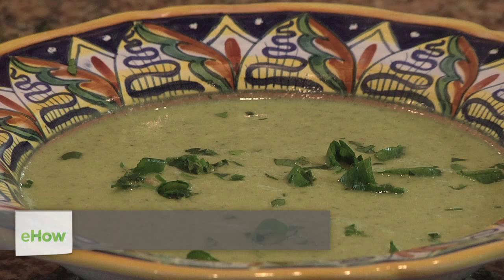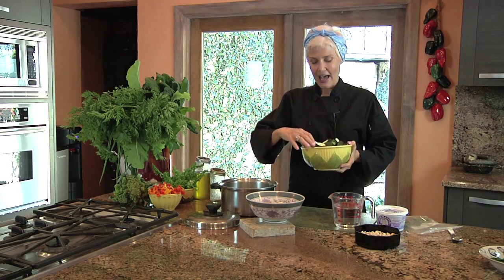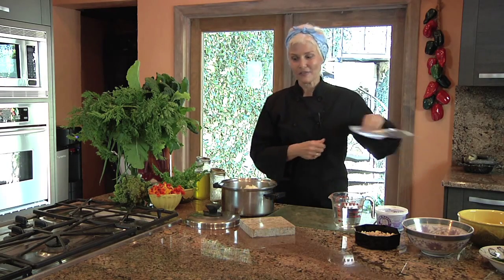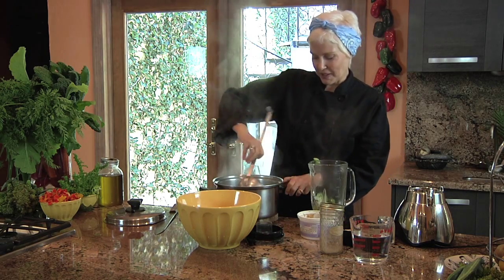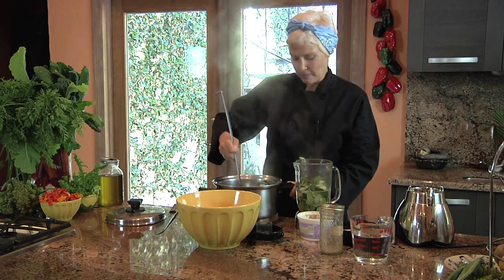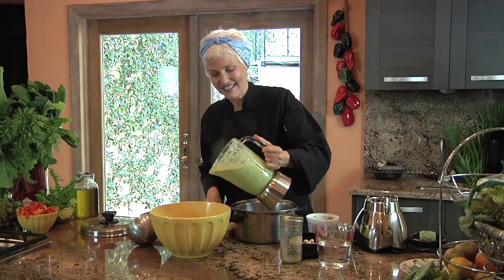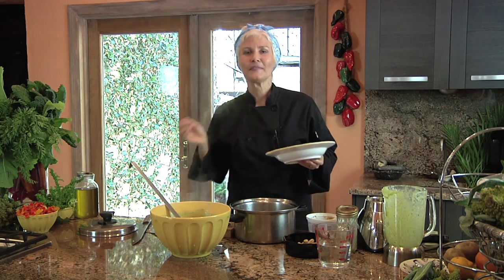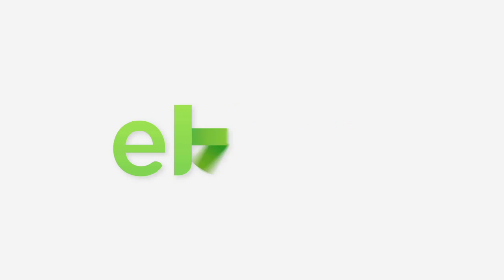Cream of Courgette Soup : Soups & Salads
Cream of courgette soup, when made properly, really is something special to behold. Make cream of courgette soup with help from the author of eight cookbooks in this free video clip.

Expert: Vicki Chelf
Filmmaker: Tiffany Cora

Series Description: Sometimes a really nice cup of soup or a really good salad really does hit the spot in a very special way. Make soups and salads right at home with help from the author of eight cookbooks in this free video series.